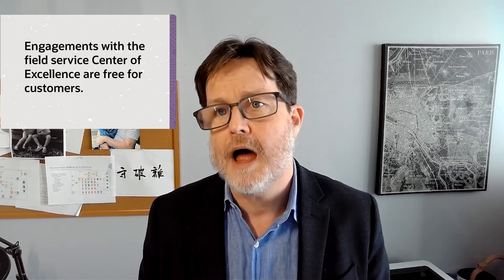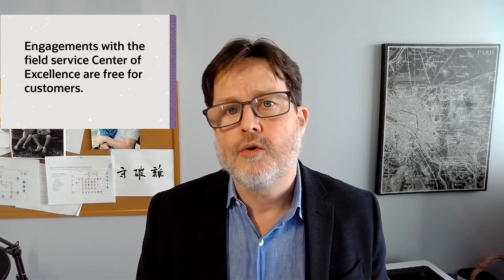The best practices in building a Field Service Center of Excellence | Oracle Virtual Summit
Establishing a culture and process of continued innovation in service delivery can enable you to exceed customer and employee experience goals. Learn best practices and how to get started from the leader of Oracle’s Field Service Center of Excellence.